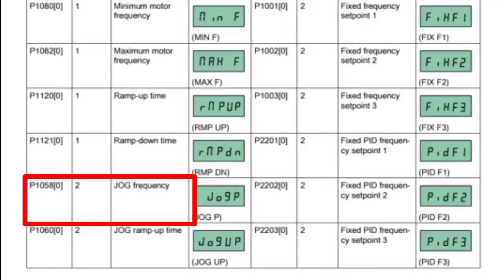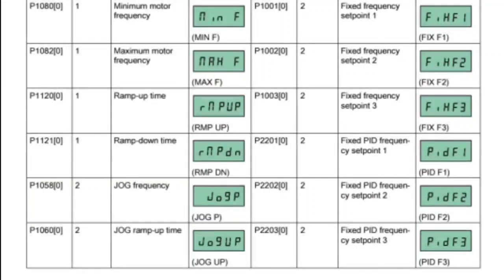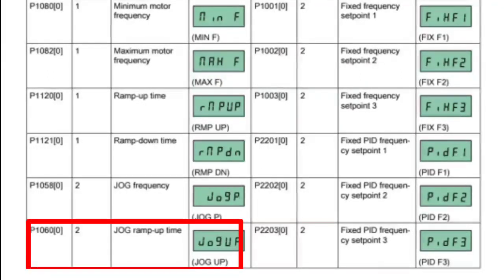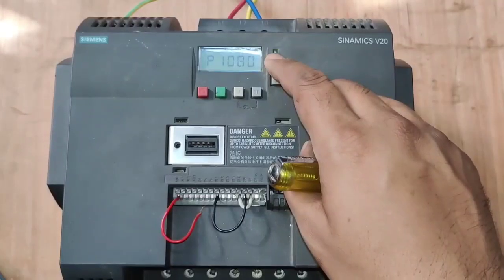How to Set Siemens Sinamics V20 Drive Parameter! Siemens Drive Parameter Setting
in this, video we explain Siemens drive complete parameter setting

in which we explain all motor information in drive parameter

mode selection parameter and frequency selection

also explain acceleration and Deacceleration parameter

for more information learning about Siemens drive parameter setting just watch and learn